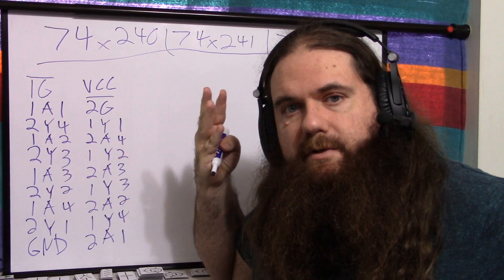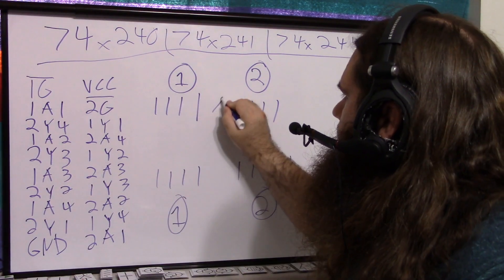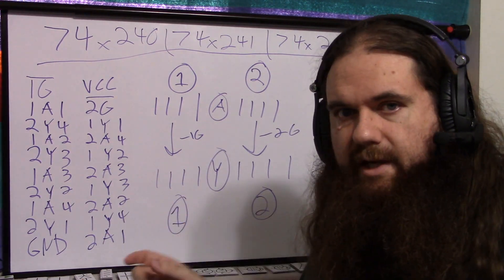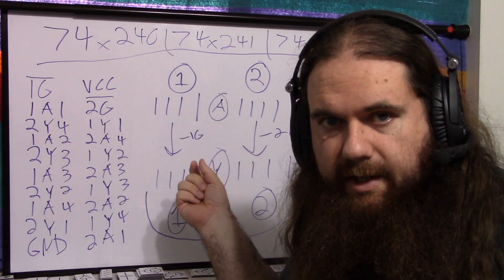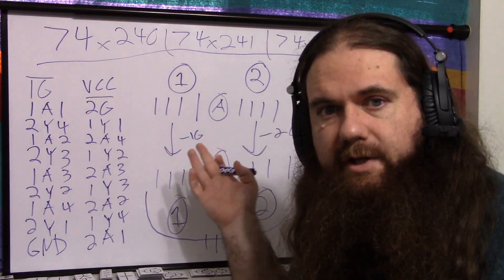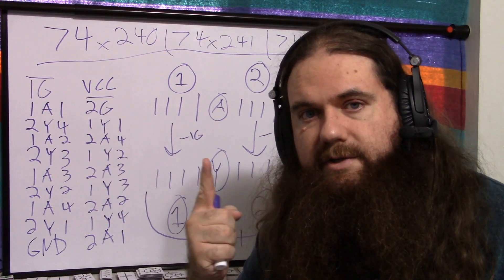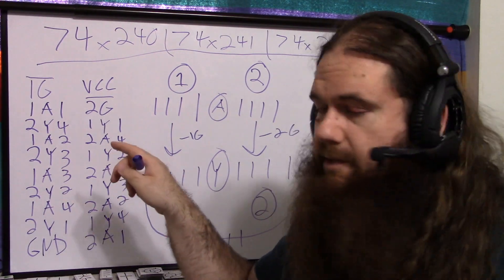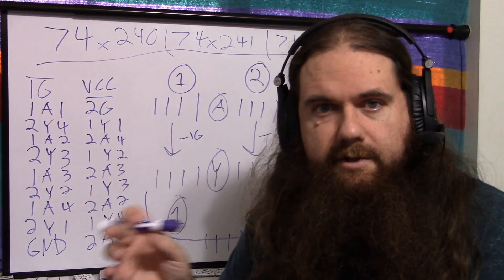74x240 - 74x241 - 74x244 - Bus Buffers - Dual 2x 4-Bit - Simply Put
The 7400-family chips 240, 241, and 244, are dual 2x 4-bit bus buffers, which allow you to buffer signal lines while being able to turn the outputs off (to high impedance), allowing you to connect multiple bus buffers to the same set of wires without shorting anything out. Unsurprisingly, they're used to create a bus!